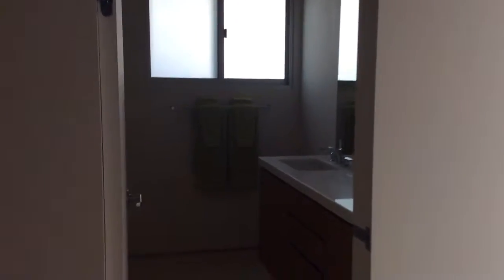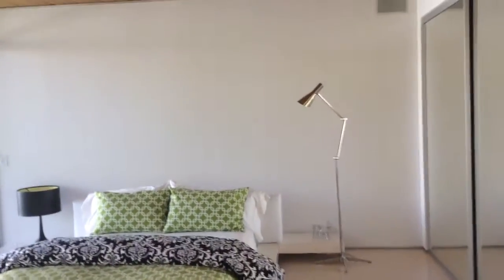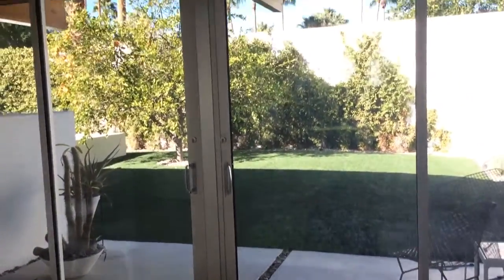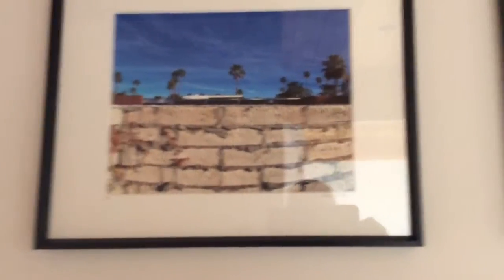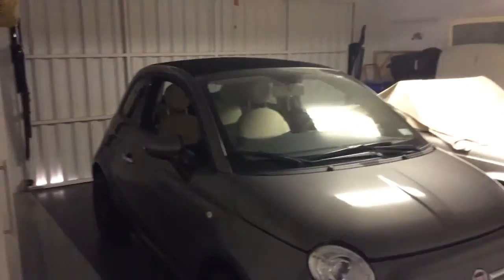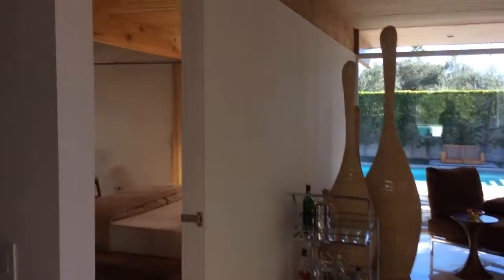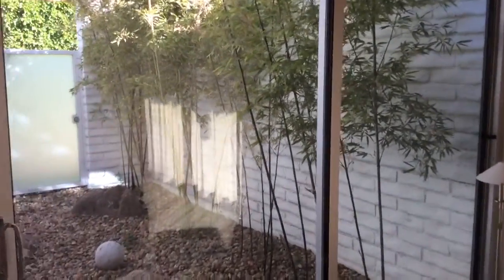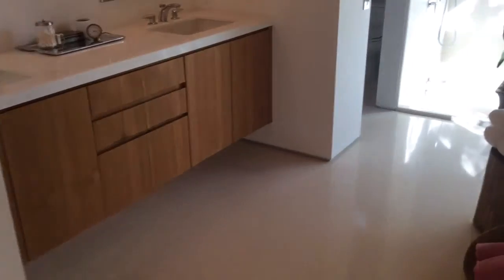Wexler Via Sol video two